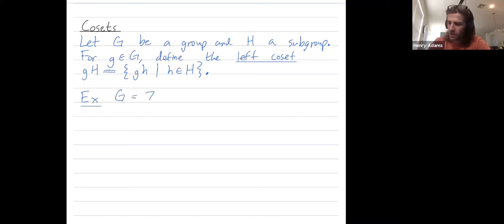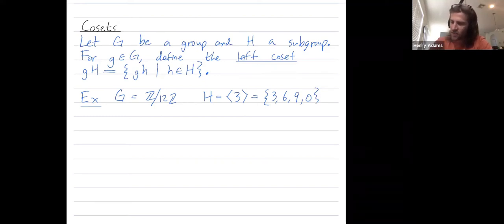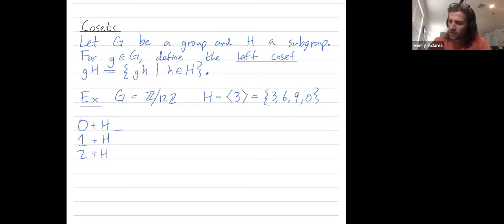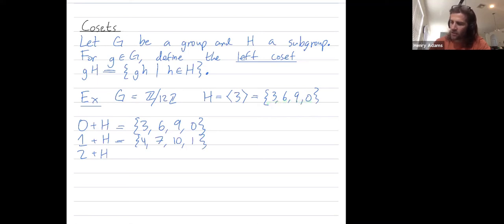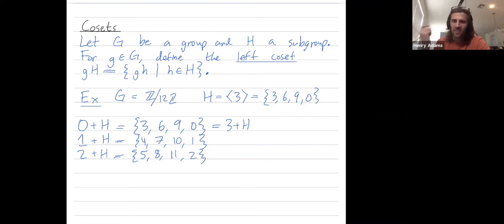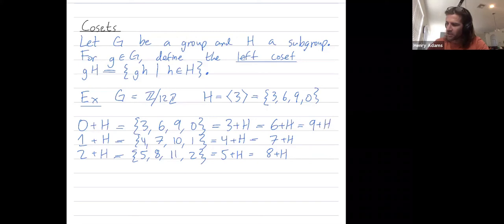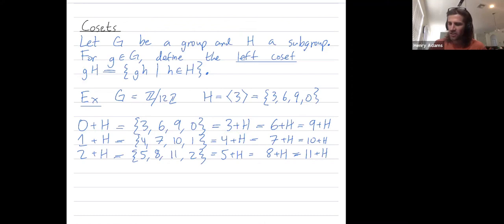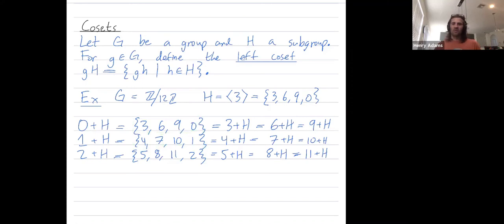Abstract Algebra 36: Cosets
Abstract: We define the left cosets of a subgroup H of a group G. As our running example, we let G = Z/12Z be the integers modulo 12, and we let H be the subgroup generated by the element 3. This subgroup H of size four has three different distinct cosets.